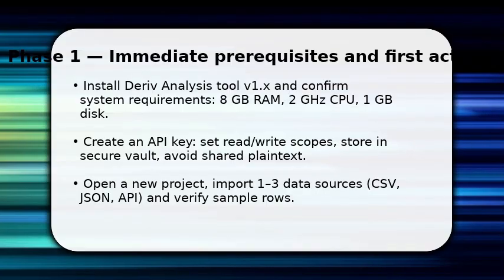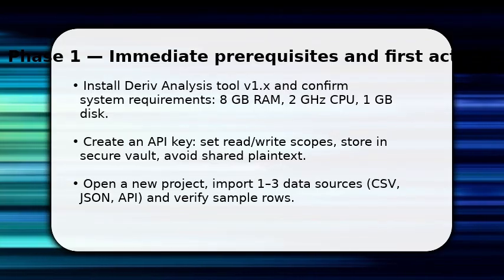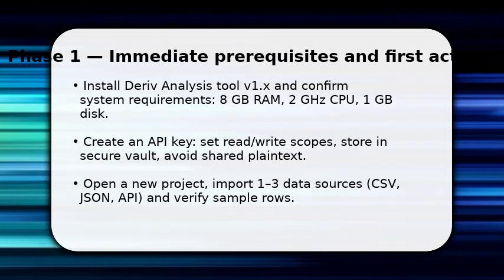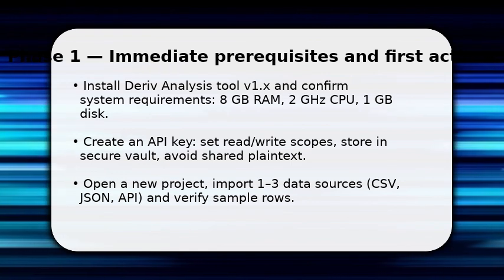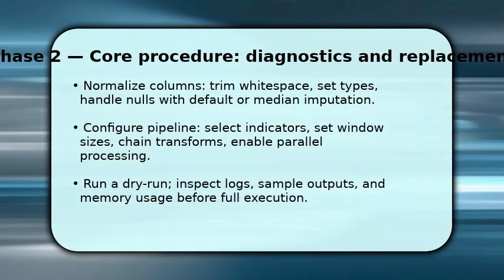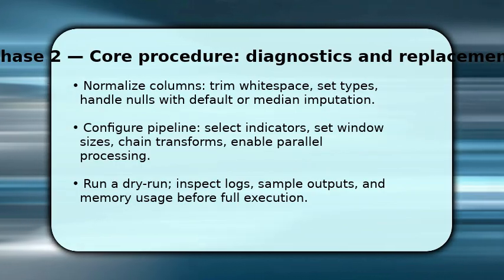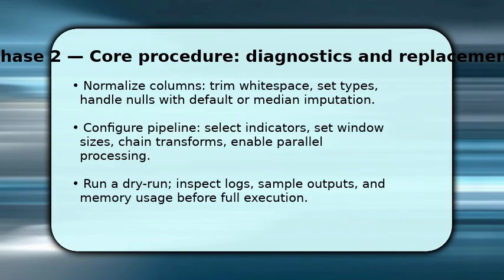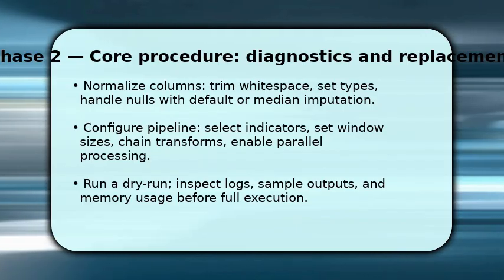How to Use Deriv Analysis Tool (full Guide)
How to Use Deriv Analysis Tool (full Guide) | 🔒 Surfshark VPN Deal — Stay private and secure. $1.99/mo + 3 Months Free ▸

Dive into the comprehensive guide on using Deriv Analysis Tool, a powerful software for data interpretation and trend analysis. Learn step-bythy techniques to extract meaningful insights from complex datasets with ease.

Deriv Analysis Tool, data interpretation, trend analysis, step-by-step guide, meaningful insights, complex data sets, software tutorial, how to use Deriv tool, analysis techniques, interpretation methods, guide